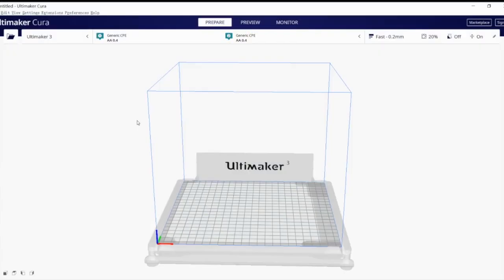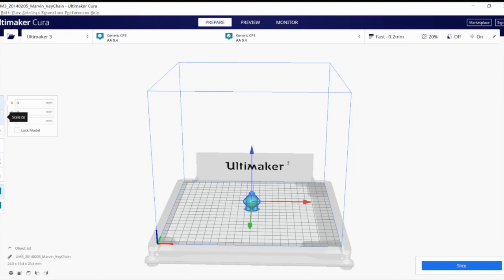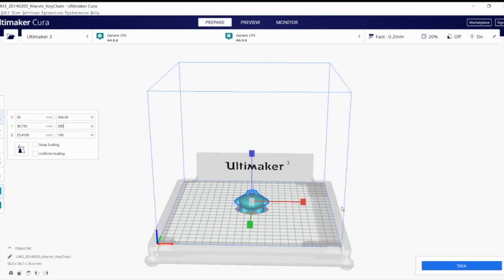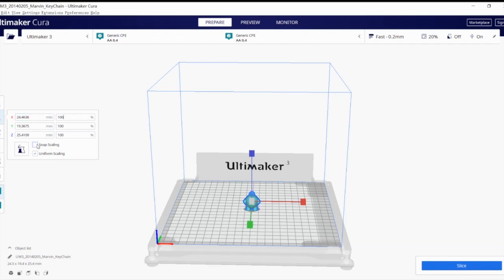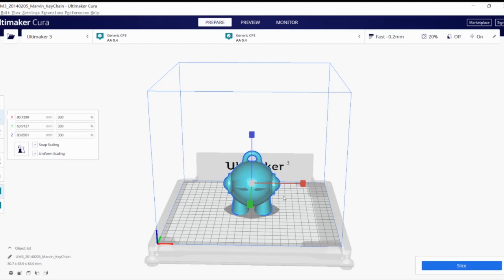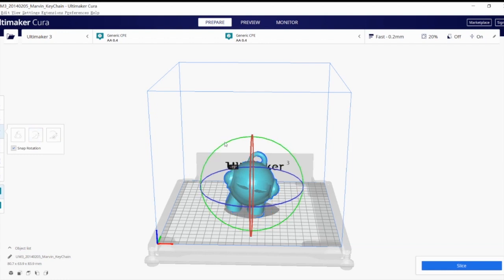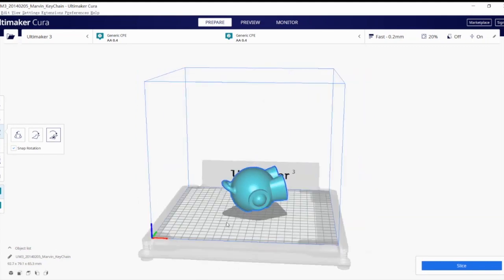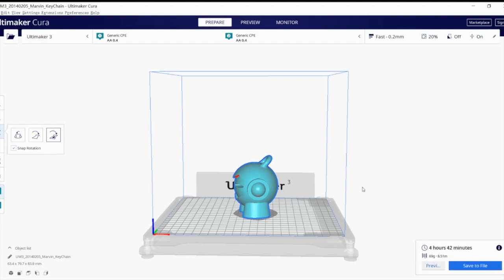BeAM How To: Ultimaker Cura Scale/Rotate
This BeAM How To video demonstrates how to use Ultimaker Cura's Scale and Rotate tools to prepare files for 3D printing.